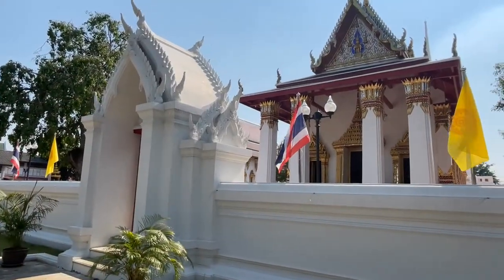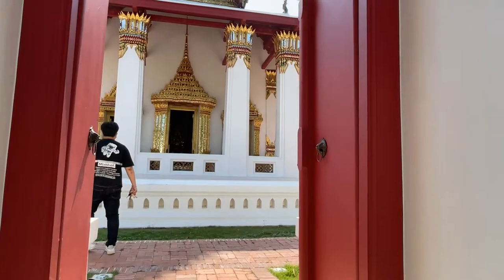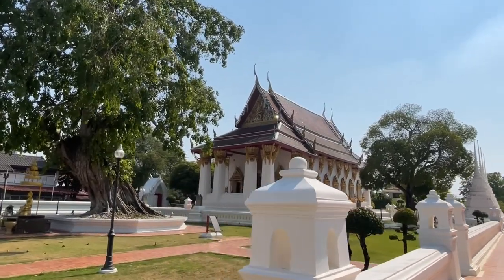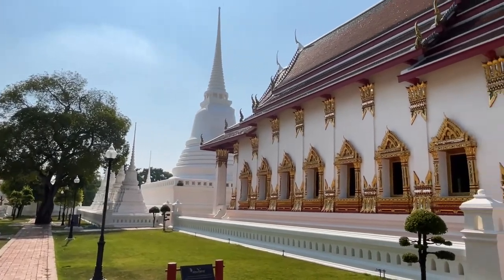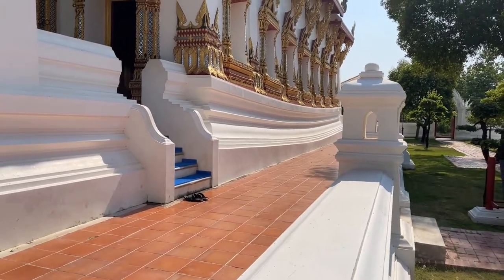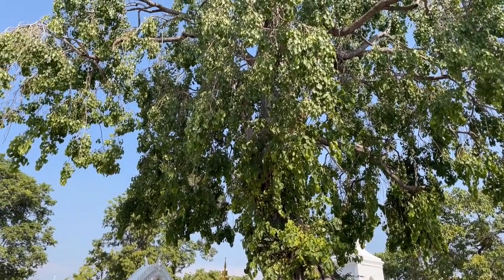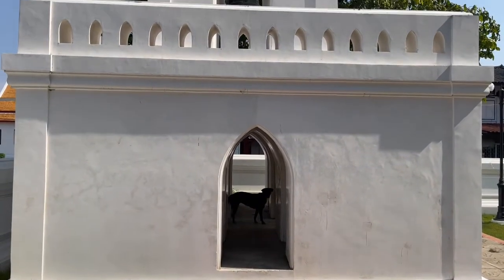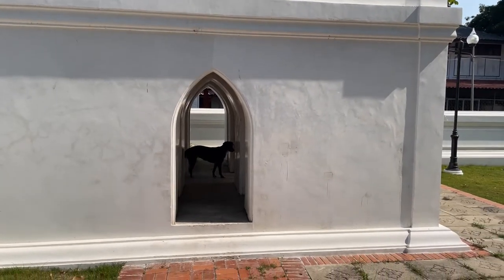Wat Suwandaram Temple - First Class Temple Ayutthaya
WAT SUWANDARARAM วัดสุวรรณดาราราม

the 'Temple of the Golden Star', is one of the surviving ancient temples in the UNESCO recognized World Heritage Site, Ayutthaya. Famed for its exquisite mural paintings, magnificent architecture and grandeur, the temple has served as an important symbol of legitimacy for the rulers of the Chakri dynasty. It continues to be revered by generations of Thai nationals, civilians and royals alike.

All those wishing to learn about the exploits and heroic deeds of the Thai royals through the gorgeous murals won’t be disappointed while visiting Wat Suwan Dararam. The recent renovations of the temple have added a mystical touch to the structure.  With its elaborate murals and grand architecture, the Wat Suwadararam is a visual delight to history and art buffs alike. The complex boasts of a complicated and textured history, that has survived generations of neglect and attempts at subordination. If you wish to discover Thailand in a new light, make your way to this anazing temple complex.

The temple complex is in amazing shape. The buildings alone are worth a visit and the main Chedi is a bonus. The highlight of the visit are the murals showing the life of the Thai warrior king, Naresuan the Great.